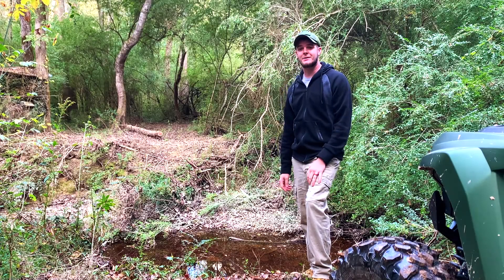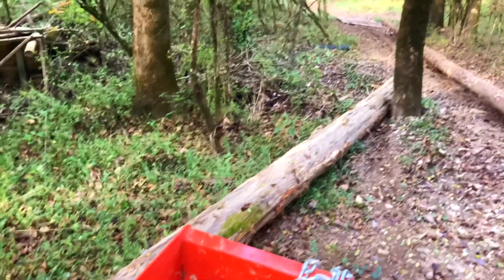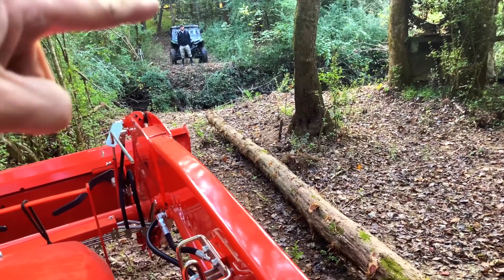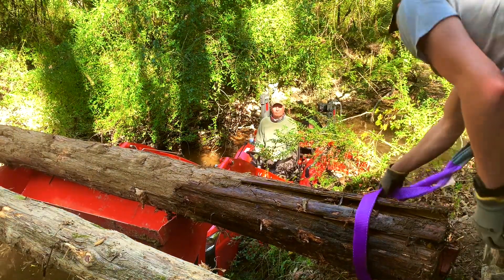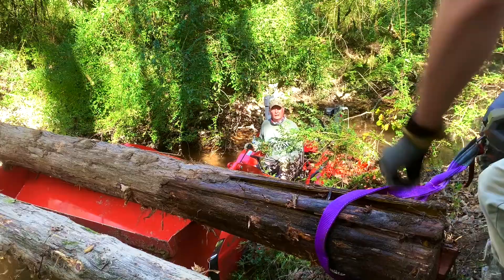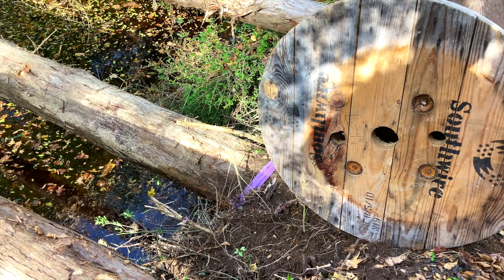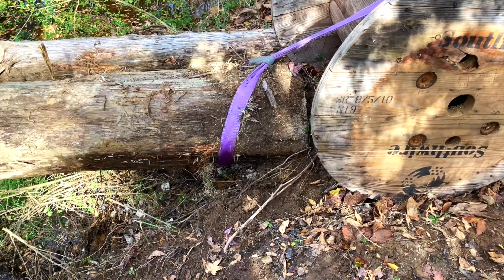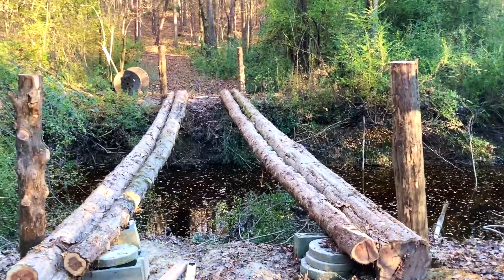WOW!! BUILDING BRIDGE ACROSS CRAZY CREEK...HOW FAR??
In this video, we begin our process of building a bridge across the creek using cedar logs. We are planning to use this bridge to help us get the tractor and other equipment across the creek easier to help build our off grid cabin.